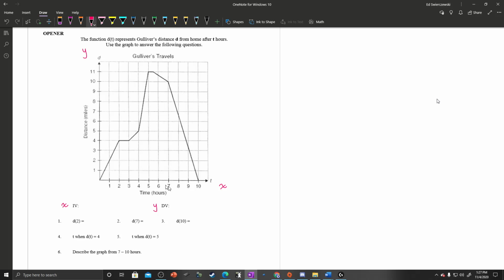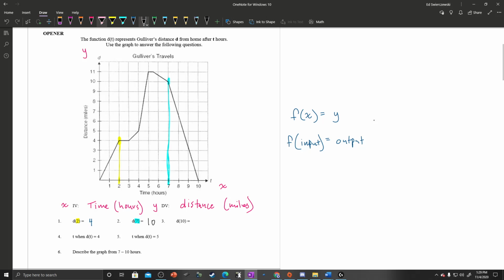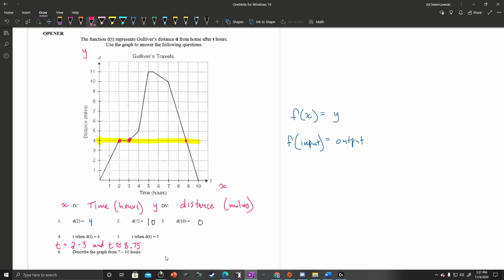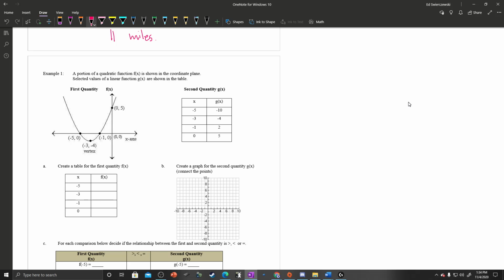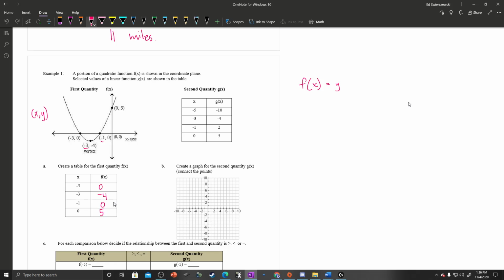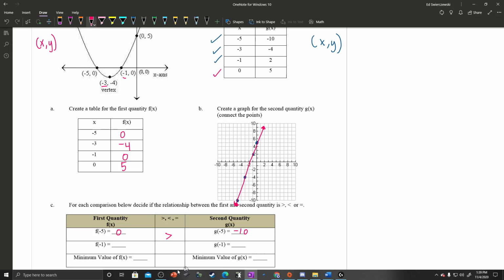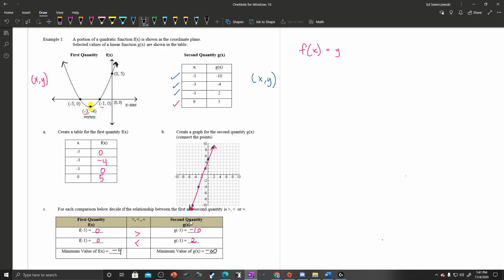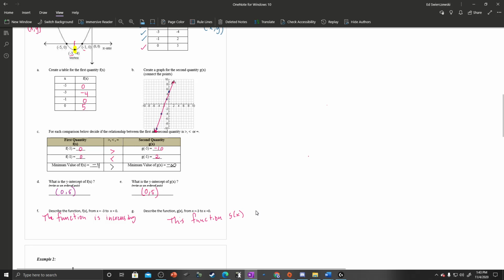Comparing Key features of graphs